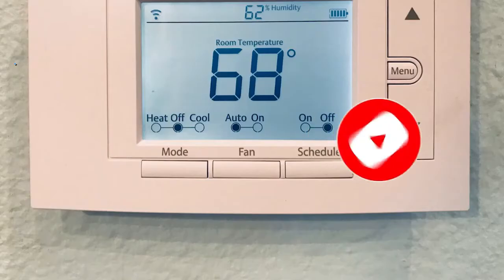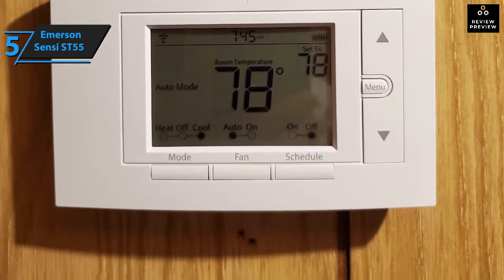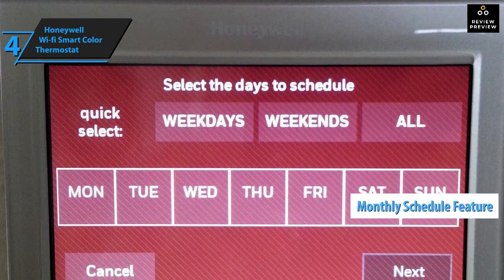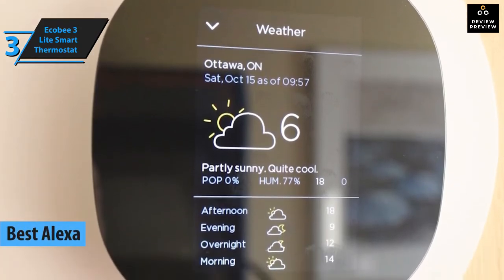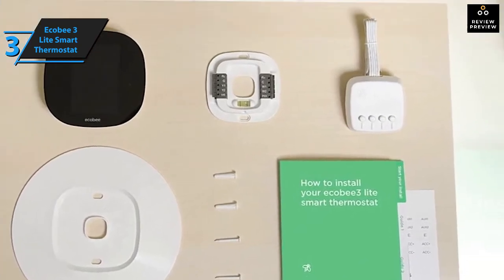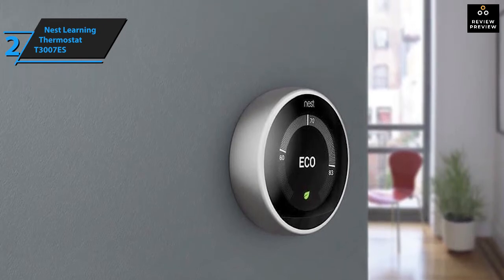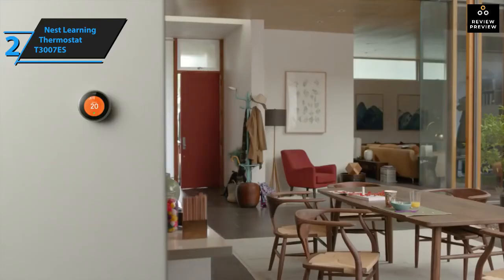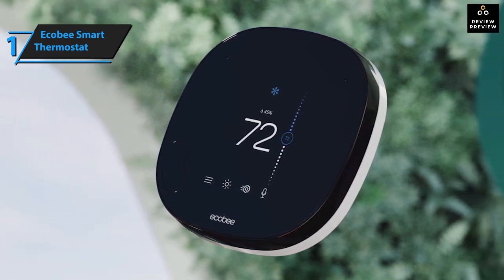Top 5 Best Smart Thermostats in 2024 (Home Budget & Wifi) | Smart Thermostat on Sale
►Links to the Top 5 Best Smart Thermostats 2024

► 5. Emerson Sensi ST55 -
► 4. Honeywell Wi-fi Smart Color Thermostat -
► 3. Ecobee 3 Lite SmartThermostat -
► 2. Nest Learning Thermostat T3007ES -
► 1. Ecobee SmartThermostat -